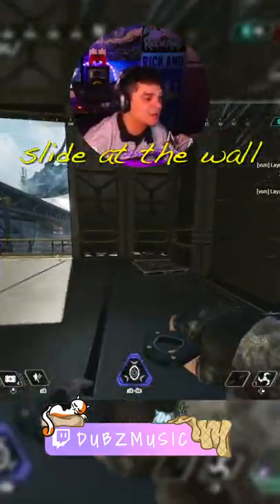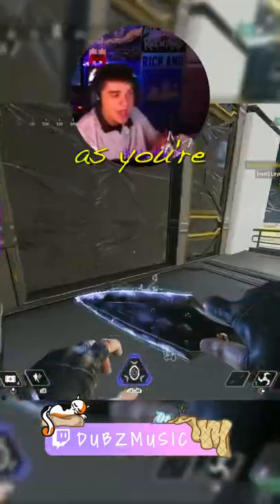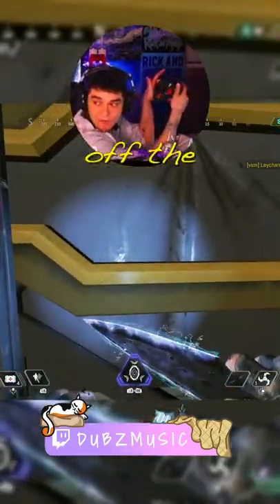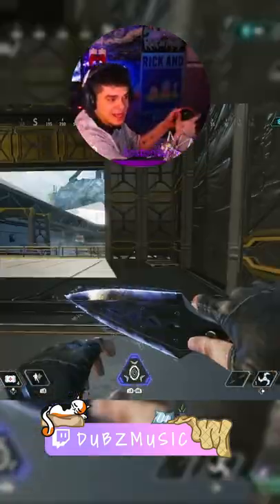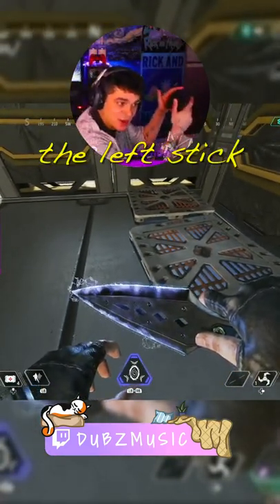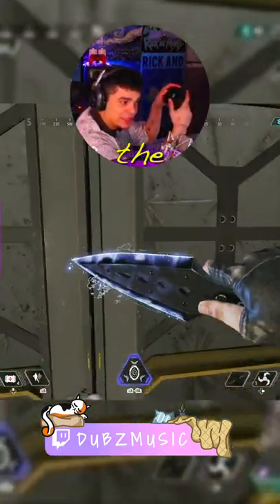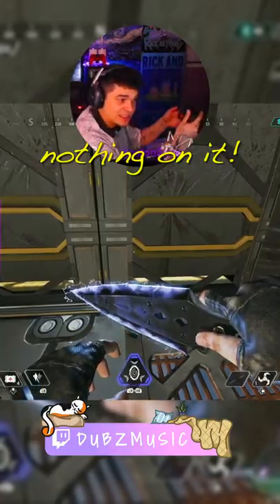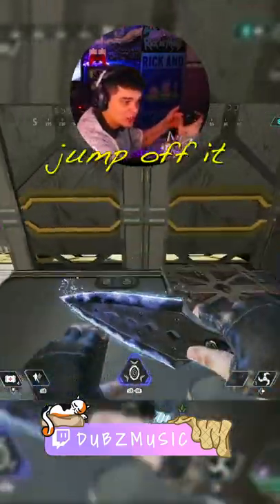HOW TO WALLJUMP ON CONTROLLER! (APEX )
WE LIVE EVERYDAY!
TWITCH.TV/DUBZMUSIC
TWITTER.COM/DUBZMUSIC

apex heirloom
apex pack open
apex legends
apex season 12
apex learning
apex tracker
apex movie
apex predator
apex legends patch notes
apex legends mobile
apex anniversary event
apex apartments
apex ammo
apex anniversary event 2022
apex ash
apex anesthesia
apex aim assist nerf
apex account
a apex predator
an apexis relic
apex bruce willis
apex bowling
apex bloodhound
apex battle pass
apex bank
apex blaze sac
apex bloodhound skin
apex battle pass season 12
apex b hop
apex b.sc nursing fee structure
apex b curve coast spa
apex b.ed. college morbi gujarat
apex b studio
apex b curve spa
apex b braun
apex b coast spa
apex characters
apex center
apex clearing
apex cross progression
apex cinema
apex control
apex crypto
apex coins
c apex 1000
c apex 500
c apex tab
c apex 1 gm
c- apex 1000 سعر
apex c.a.r
r/c apex hospital
r/c apex hospital borivali west
apex definition
apex dermatology
apex defiance
apex dental
apex download
apex discord
apex down
apex defiance patch notes
d apex works
d apex plastic shed
d apex clothing
d apex meaning
d. apex of the heart
apex d spa
apex d rio
apex d'rio indirapuram
apex entertainment
apex energetics
apex endodontics
apex energy
apex embroidery
apex engineering
apex event
apex energy
e apex predators
apexicon e cream
apex e series
apexicon e cream uses
apex e learning
apex e bike
apex e class
apex focus group
apex friendship high school
apex free legends
apex film
apex friendship middle school
apex fun run
apex fusion
apex fitness
apex f&b sdn bhd
apex of heart
apex f&b
apex f p
apex f key
apex f-g1
apex f-150
f(19)= apex
apex game
apex gaming pc
apex guns
apex gymnastics
apex gym
apex gift card
apex gif
apex group
g-apex g5
g-apex viscount
g-apex taiwan address
g-apex g5 vw-1
apexa g
apexa g drivers
apex g sync settings
apexa g pos
apex hosting
apex heirloom tracker
apex high school
apex hosting minecraft
apex health
apex heart
apex h
apex h-plr
apex h pro
apexe h-p oa04
apex lib.h
apex h&c saddle
apex h and r block
apex item shop
apex imports
apex innovations
apex imdb
apex irons
apex insurance
apex ice arena
apex innovations nihss
i apex legends cross platform
i apex predator meaning
i apex locator
i apex meaning
apex I/o
apex I golf
apex i hate olympus
apex i'm always jumpmaster
apex jobs
apex jacket
apex jitter aim
apex jiu jitsu
apex jewelers
apex jr
apex json
apex jobs near me
j Alexander
j Alexander menu
j Alexander restaurant
j alexanders boca
j Alexander troy
j Alexander tampa
j alexanders west end
j Alexander antm
apex keyboard
apex kids
apex keeps crashing
apex kd tracker
apex kraber
apex kill leaderboard
apex kill tracker
apex kill record
k apex logistics
k apex tab
k apex vgm
k apex tracking
k apex logistics review
k-apex logistics (hk) co. ltd
k-apex logistics (hk) co. limited
k-apex logistics vietnam
apex legends season 12
apex legends characters
apex login
apex legends tracker
l'apex
l apex legends
capex meaning
l apex predators
l'apex du coeur
l'apex pulmonaire
l'apex définition
l'apex ongle
apex meaning
apex map rotation
apex mobile
apex mad Maggie
apex marlborough
apex minecraft hosting
apex maps
m apex elevation jacket
m apex risor jacket
m apex chrome thm jkt
m apex quester
m apex bionic jacket
m apex etip glove
m_apex legends
apex m&p trigger
apex new season
apex nc
apex new legend
apex new season 12
apex new season date
apex nails
apex nc weather
apex new character
in apex what does the exord define
in apex
in apex legends is bloodhound a girl
in apex legends how to get heirloom shards
in apex can silver play with platinum
in apex legends cross platform
in apex class
in apex code
apex of the heart
apex octane
apex of lung
apex on switch
apex orthopedics
apex office supplies
apex outfitters
apex oracle
apexim o
apex o'fallon il
apex o&m
apex o ring
apex o p road
apex of car
apex patch notes
apex pro
apex pro tkl
apex patch notes season 12
apex pack calculator
apex predator list
apex physical therapy
apex p 650
apex p 500
apex p 650 tablet uses
apex p 650 tablet uses in hindi
apex p 500 tablet uses in hindi
apex p 650 tablet uses in bengali
apex p 650 tablet uses in tamil
apex p 250 syrup
apex quads
apex quiz
apex queue times
apex quotes
apex quiver
apex queueable
apex quality hill
apex quester jacket
apex q desolvating nebulizer
apex q switch
apexi manual
solo q apex
solo q apex legends
b&q apex shed
ash q apex
fuse q apex
apex ranks
apex reddit
apex roofing
apex ranked system
apex release date
apex reticle color
apex ranked tracker
apex revenant
r apex legends
r apex outlands
r apexuniversity
r apex servers down
r apex lore
r apexrollouts
r apex legends mobile
apex season 12 patch notes
apex season 12 release date
apex systems
apex stat tracker
apex servers
apex stats
apex season 12 battle pass
is apex cross platform
is apex down
is apex legends free
is apex crossplay
is apex legends down
is apex cross progression
is apex focus group